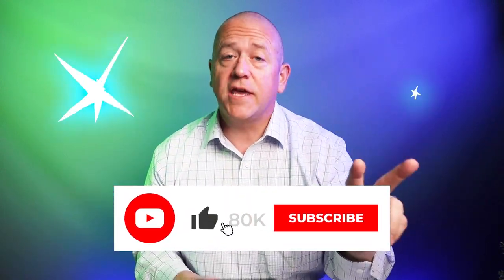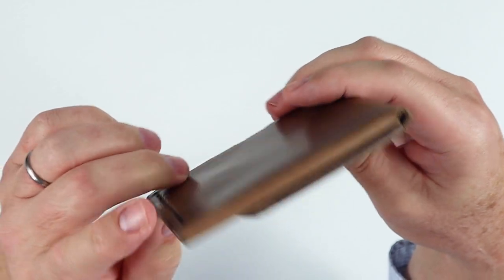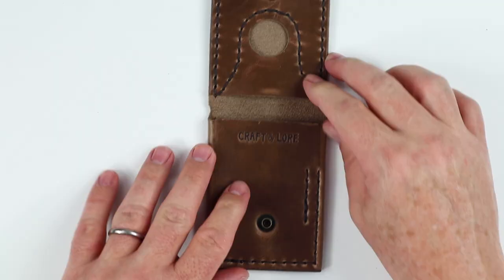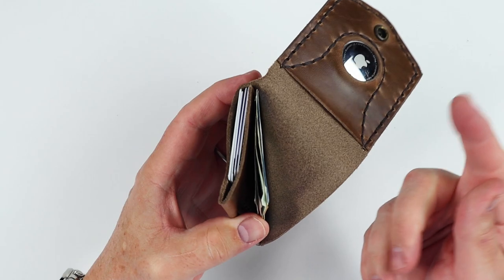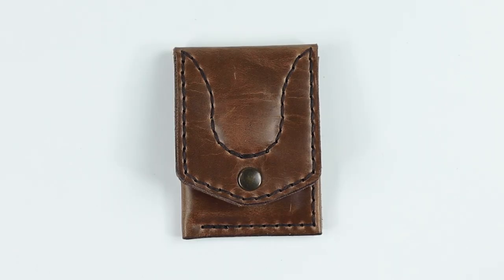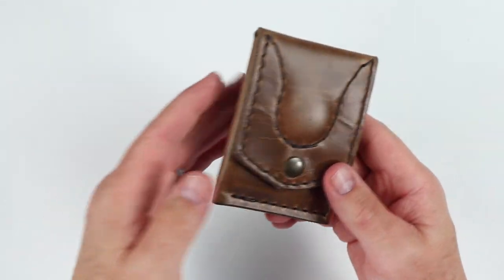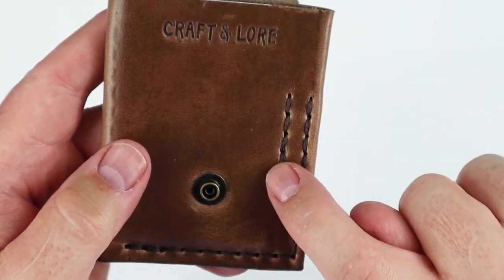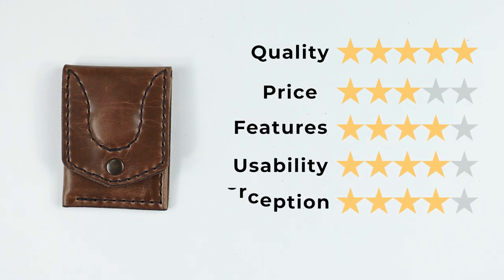NO worries eh? Craft and Lore "Worry" wallet AirTag TECH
When Apple AirTags are everywhere, you might as well add a wallet to carry it.  The Craft & Lore Worry wallet elegantly provides a slot for an AirTag without showing it off to everyone.  All the while keeping it out of the way so the wallet can function easily for cards and cash.  Made from Horween leather, this minimalist wallet is perfect for everyday, simple and elegant.

TIMESTAMPS:
Intro - 0:00
Unboxing - 0:40
Feature Review - 1:30
Measurement & Weight - 2:14
Card & Cash Insertion Test - 2:26
Review Detail - 2:49
Price - 4:32
Usability 4:39
Final Score - 6:37